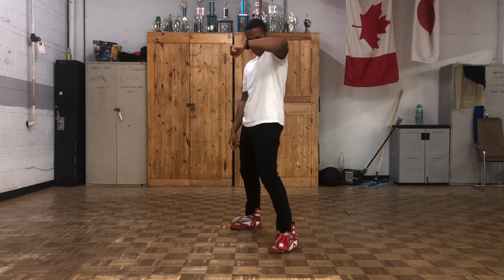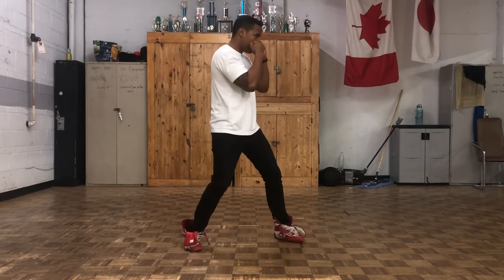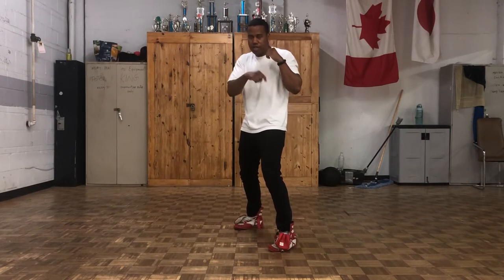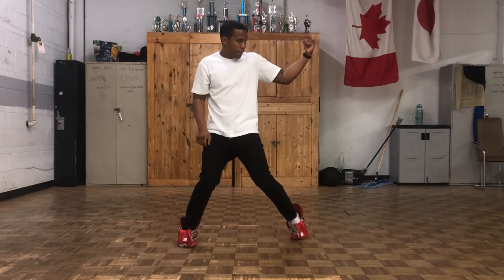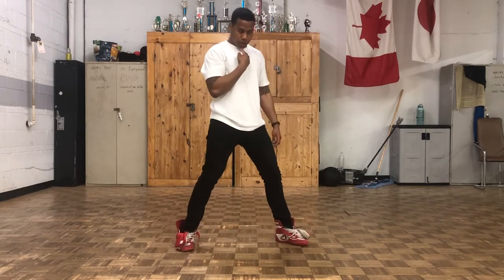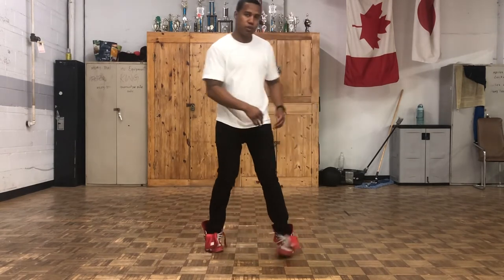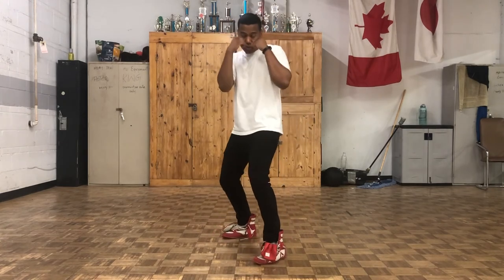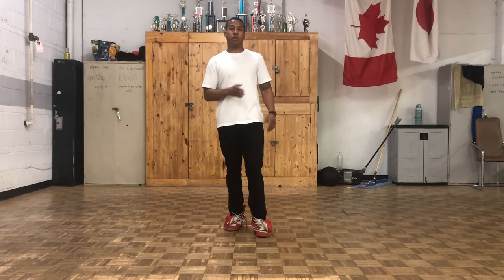Learn how to box - Complete guide for beginners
Boxing moves:
- how to walk
- jab
- straight
- left hook
- right uppercut
- left uppercut
- right hook to the body
- straight right to the body
- right uppercut to the body
- left to the body
- slip right
- slip left
- weave right
- weave left
- duck down
- blocking the head
- blocking the body
- parrying